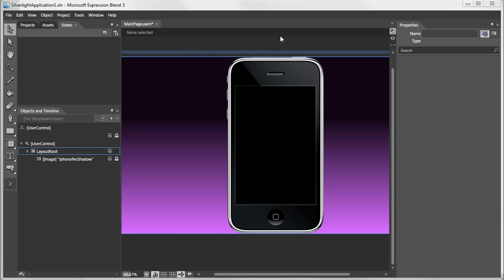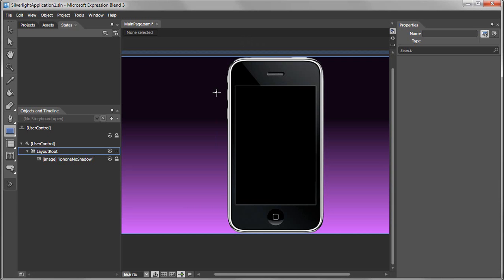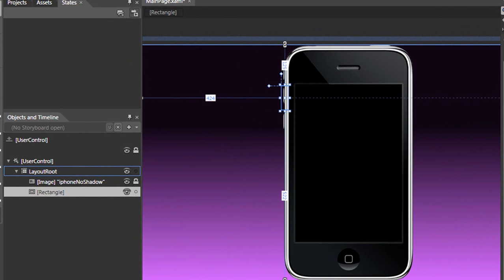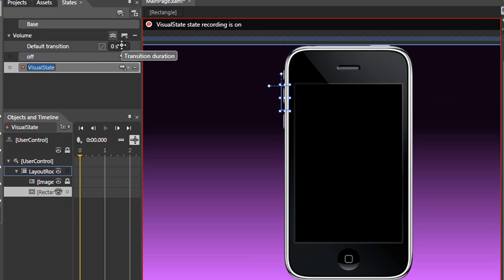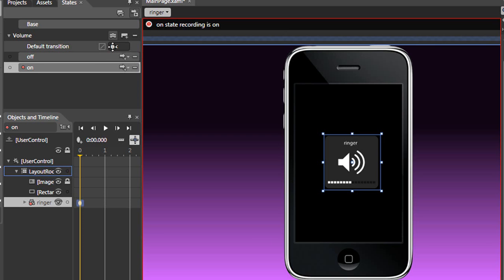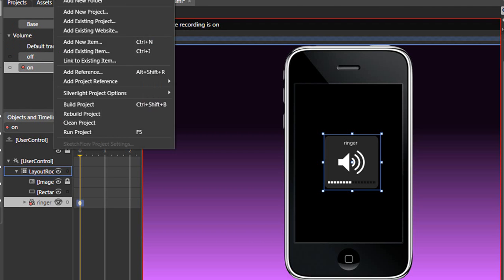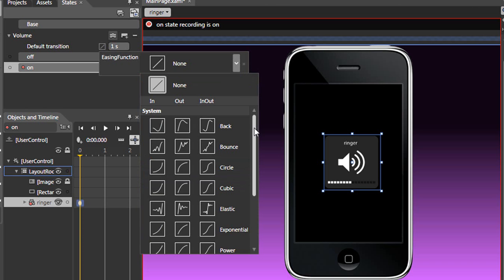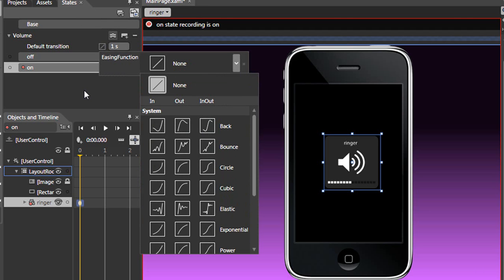Silverlight - Using Transition Preview within Microsoft Blend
In this video I demonstrate the Transition Preview within Microsoft Expression Blend. This will save lots of time when creating states and not having to run the project.